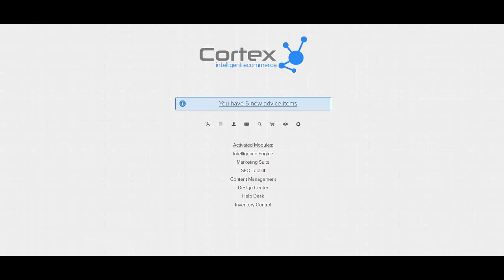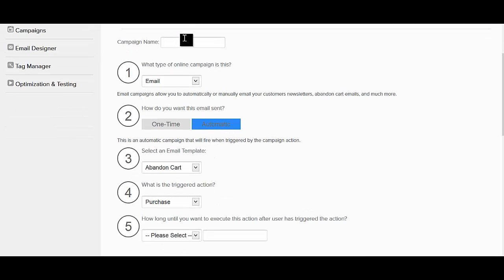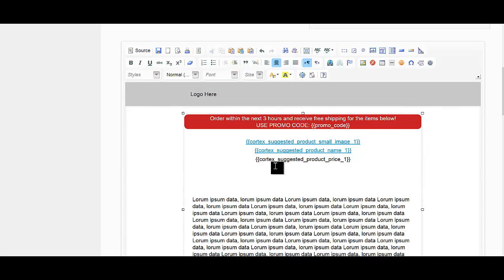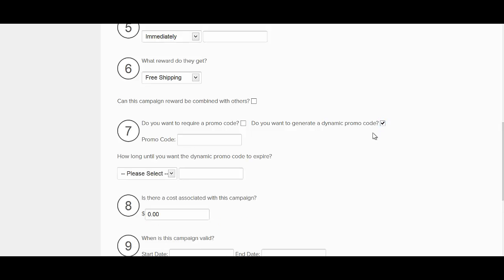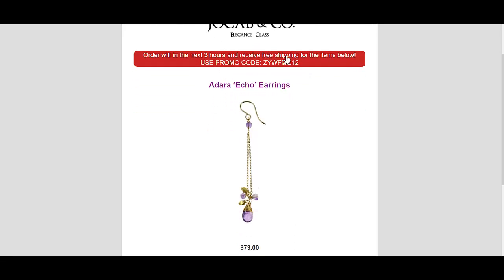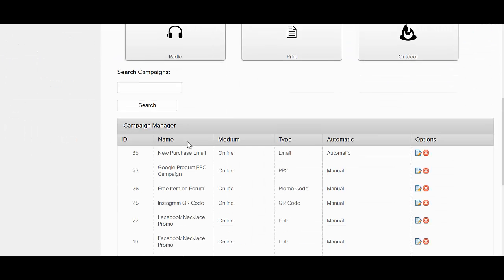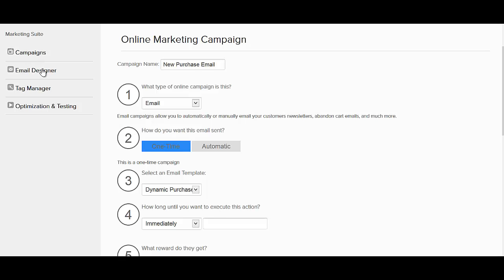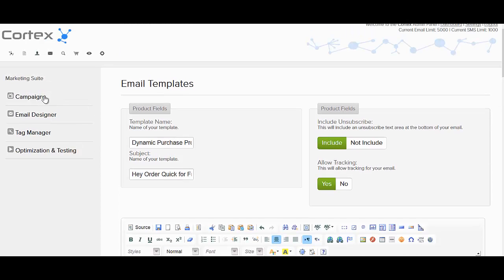Cortex Email System Overview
Cortex Ecommerce Platform and the Personalized Email System Training.